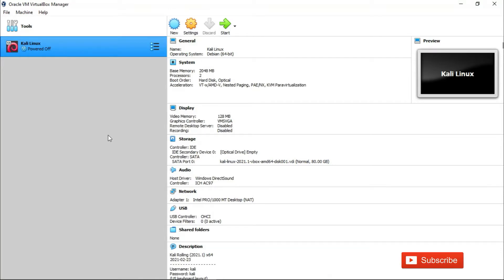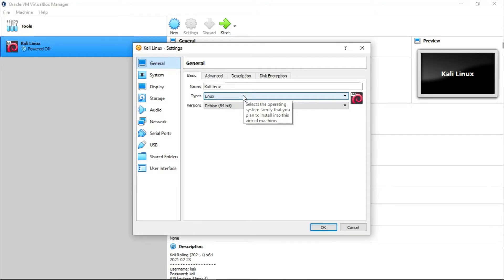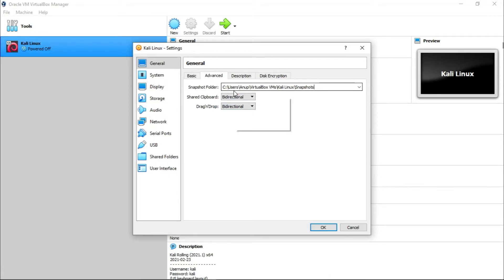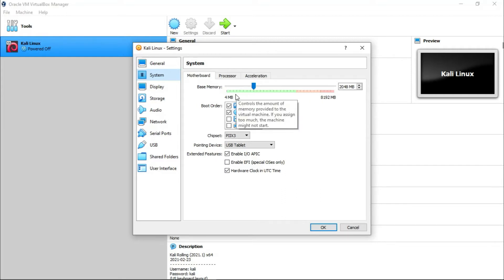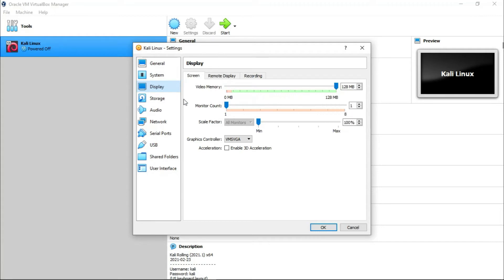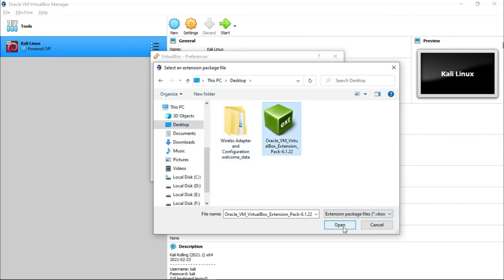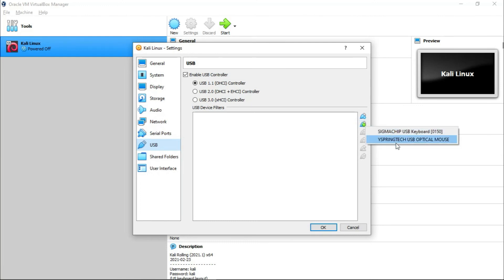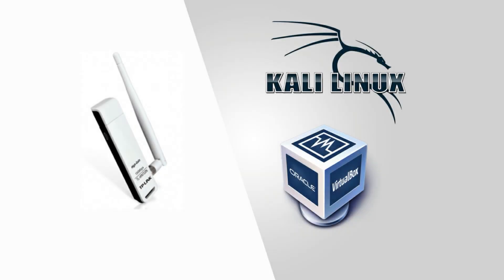Kali Linux - Installing Wireless adapter in Virtual Box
In this video, you will learn how to configure and install a wireless adapter in the virtual box.